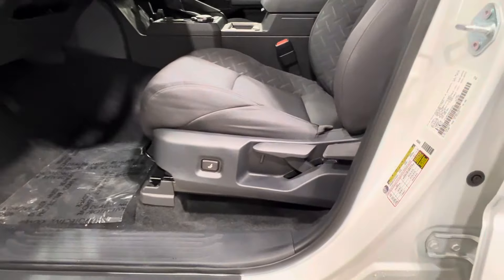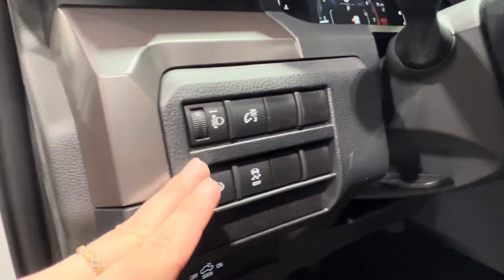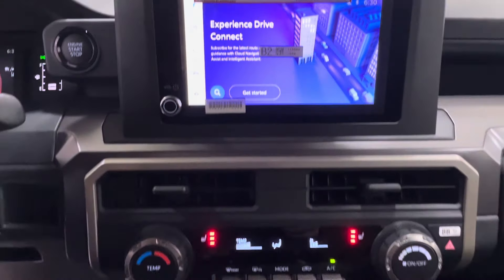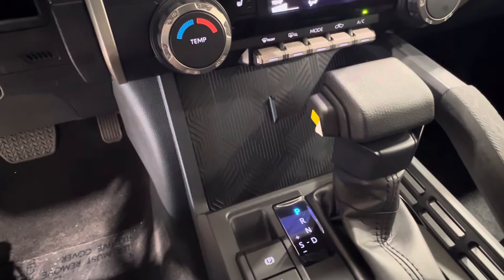2024 Tacoma SR5 Tour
Prepare to be impressed with the all-new 2024 Toyota Tacoma, boasting a sleek White exterior that promises durability and style. Under the hood, this robust truck is powered by an Intercooled Turbo Regular Unleaded I-4 2.4 L/146 engine paired with an Automatic Transmission, ready to take on any challenge. Embrace the convenience of Remote Engine Start, ensuring your Tacoma is ready to go when you are, no matter the weather.

This Tacoma comes equipped with a suite of advanced features to enhance your driving experience. Enjoy the peace of mind provided by the CROSS-TRAFFIC ALERT and BLIND SPOT MONITOR, while the ADAPTIVE CRUISE CONTROL and LANE KEEPING ASSIST offer support during your travels. The LED HEADLIGHTS with AUTOMATIC HIGHBEAMS light up the path ahead, ensuring visibility in all conditions.

With 4x4 capability, this truck is adventure-ready, complemented by a TOW HITCH and LOCKING/LIMITED SLIP DIFFERENTIAL for all your hauling needs. Safety is paramount with features like FRONT COLLISION MITIGATION and a comprehensive airbag system, including KNEE AIR BAG, to protect you and your passengers.

For those looking for practicality and performance, the 2024 Toyota Tacoma at Sherwood Park Toyota is an excellent choice. Life is full of choices, let us be yours! Discover this vehicle's full potential by visiting us today.

Sherwood Park Toyota works with all major banks and lenders to get you approved, regardless of your credit situation, ensuring a hassle-free experience. If you are dealing with or have dealt with credit issues, we are fully equipped to get you approved. At Sherwood Park Toyota, all used cars undergo a comprehensive mechanical fitness assessment to ensure reliability and safety. Our expert technicians meticulously inspect each vehicle, providing peace of mind and confidence in your purchase, with all documentation provided to you upfront! Choose Sherwood Park Toyota for its massive service department, free shuttle service in the Edmonton area, and exceptional customer satisfaction, with over 8,000 Google reviews and a 90%+ Customer Satisfaction Score
AAMVIC Licensed Dealer. *TA47021*